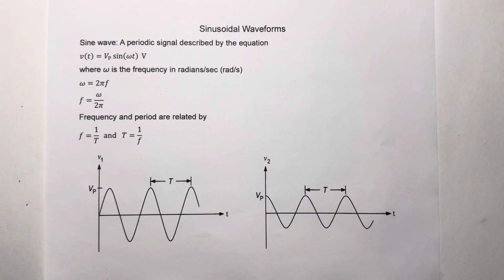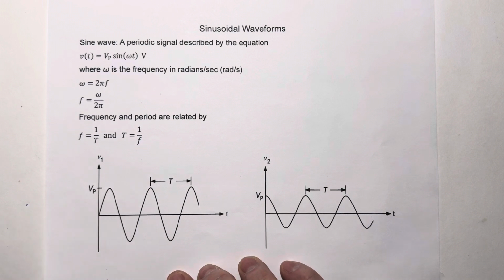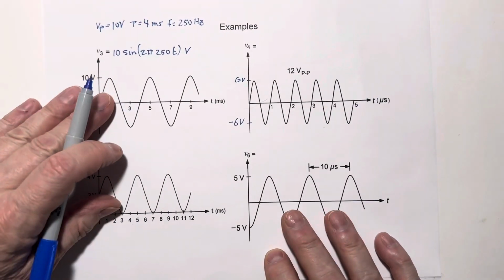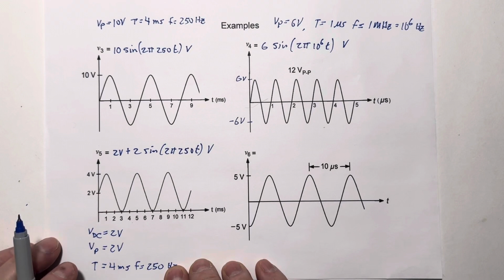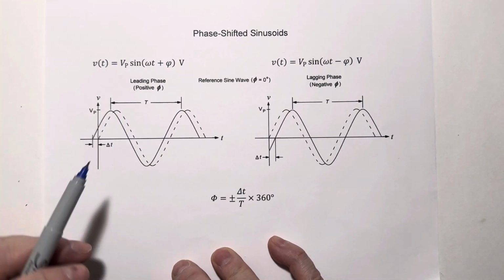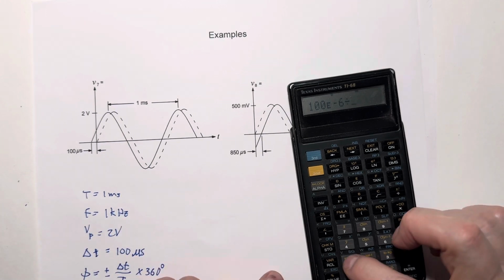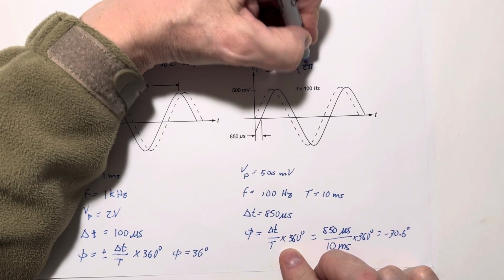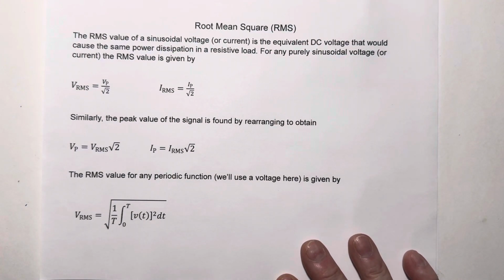Topic 9: Sinusoidal Signals; Sines, Cosines and Phase Shifts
This video explains the math behind sinusoidal signals. A few typical examples of signals, such as might be observed using an oscilloscope are used to show how the parameters for the equations can be determined.